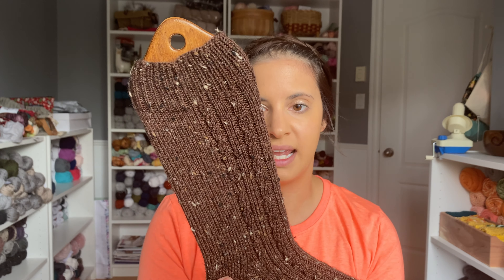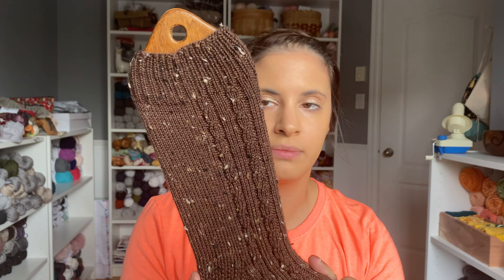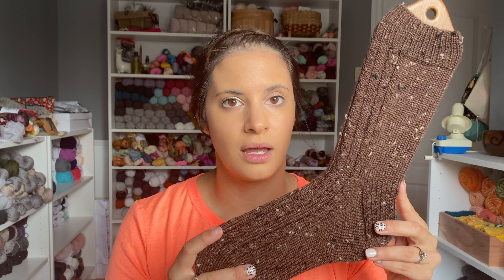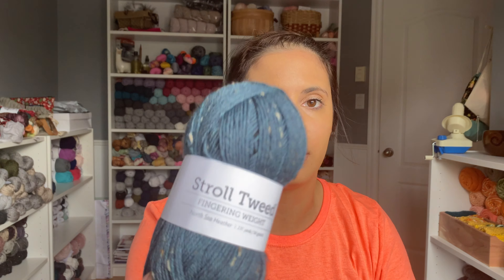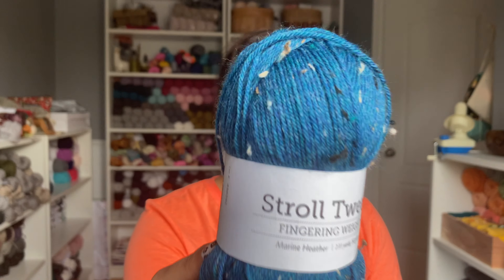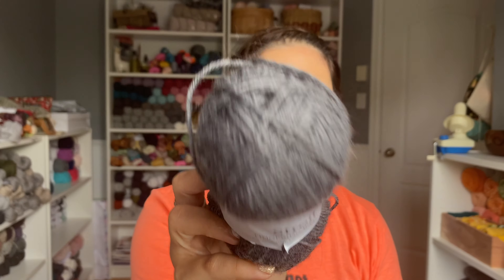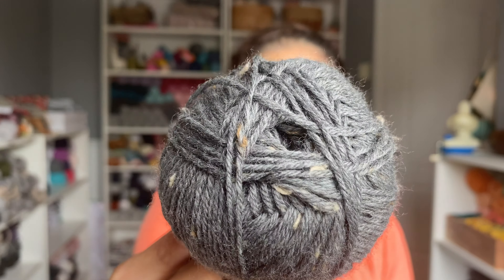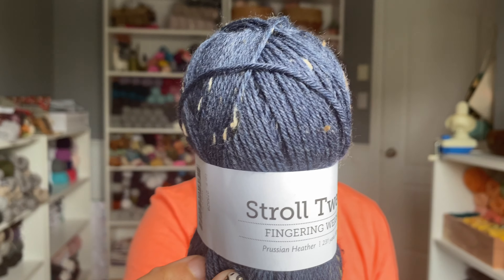Oh So Basic Men's Sock Collection Details- Twin Stitches Designs Knitting Podcast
If you'd love to go to the Knit Picks main website and browse all the amazing yarn you can use my affiliate link below :) It means at no extra cost to you I get a small commission if you shop through my link